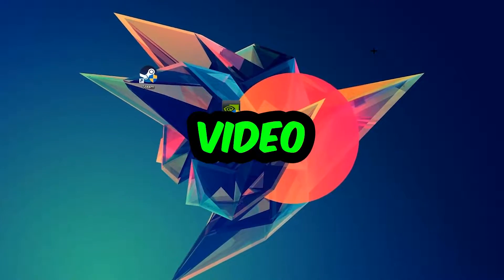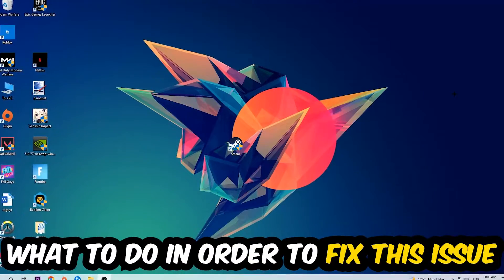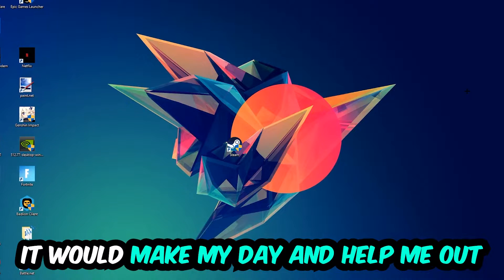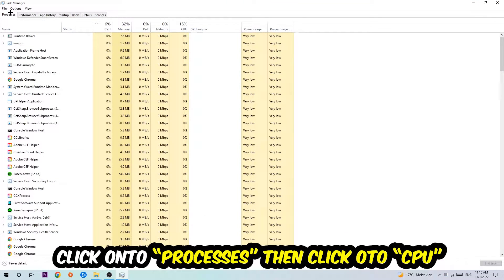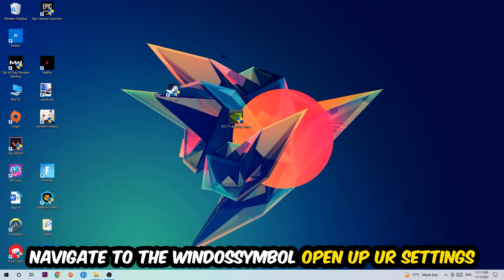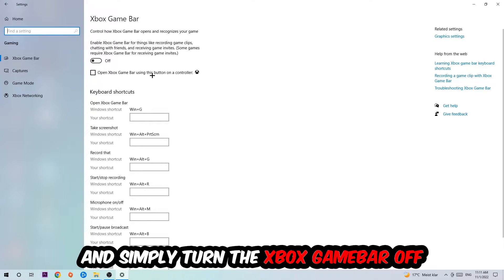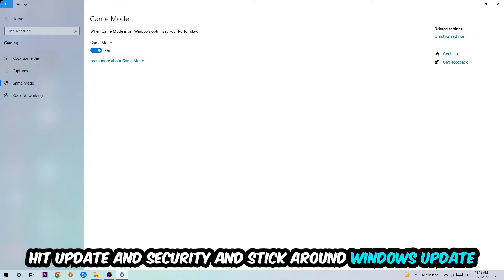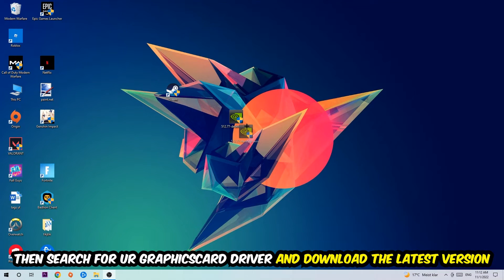Mount and Blade 2 – How to Fix Fps Drops & Stuttering – Complete Tutorial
how to fix Mount and Blade 2 fps drop,
how to fix Mount and Blade 2 fps drop ps4,
how to fix Mount and Blade 2 fps drop ps5,
how to fix Mount and Blade 2 fps drop pc,
how to fix Mount and Blade 2 fps drop xbox,
how to fix Mount and Blade 2 stuttering,
how to fix Mount and Blade 2 stuttering pc,
how to fix Mount and Blade 2 stuttering ps4,
how to fix Mount and Blade 2 stuttering xbox,
how to fix Mount and Blade 2 stuttering ps5,
Mount and Blade 2 stuttering,
Mount and Blade 2 stuttering fix,
Mount and Blade 2 stuttering fps drops,
Mount and Blade 2 stuttering fps drops 2022,
Mount and Blade 2 stuttering fps drops ps4,